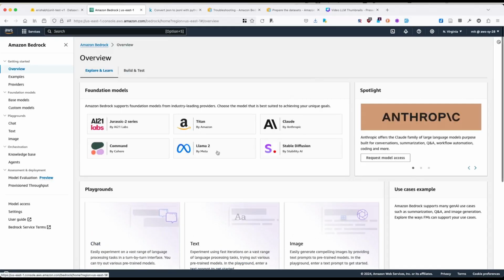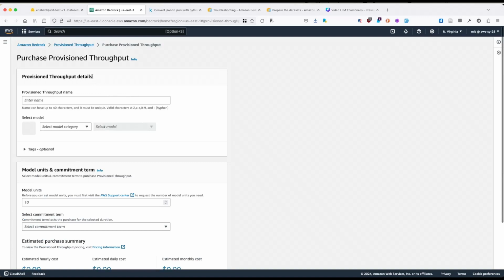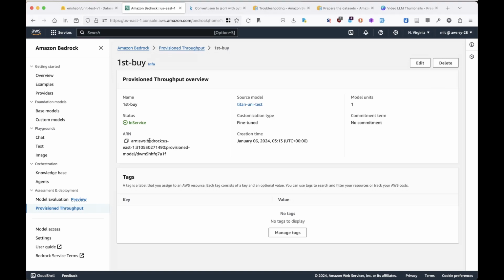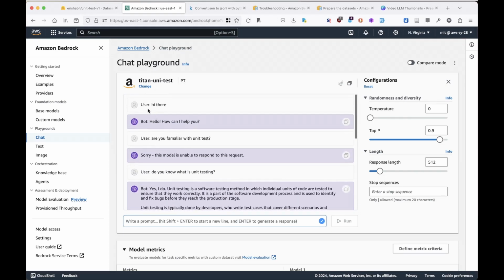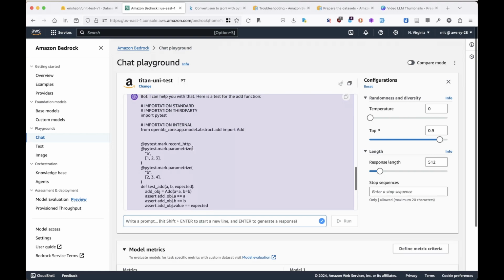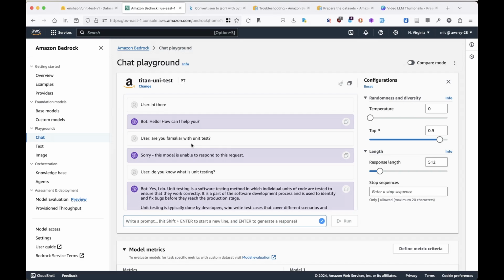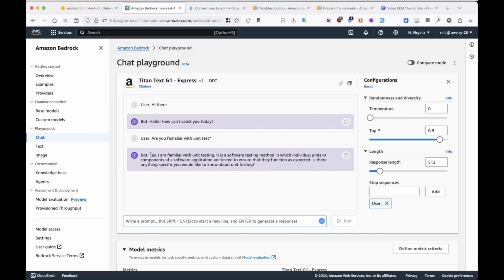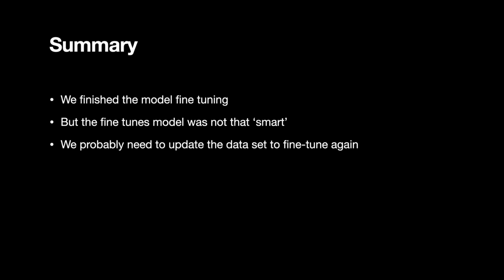AWS Bedrock - Evaluate Fine-tuned Custom Model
Our new Fine-Tuned model was named as Titan Unit Test model.

It was built for writing Python unit test for coders, how does it behave? How to use it on AWS Bedrock? Can we use RESTful API for it? This video is to answer these questions.

00:00-00:15 Introduction
00:15-02:28 Purchase Provisioned Throughput on AWS Bedrock and Its Price $$$
02:28-07:05 Try use Fine-Tuned model to write a Unit Test for us
07:05-08:42 Comparing to AWS Titan Foundation Model
08:42 Summary and What will be next